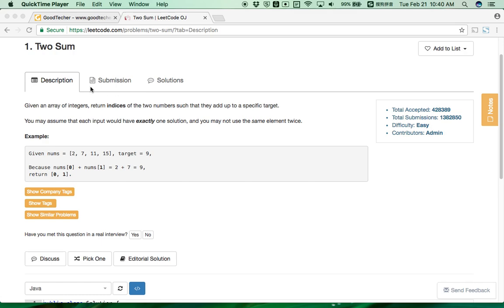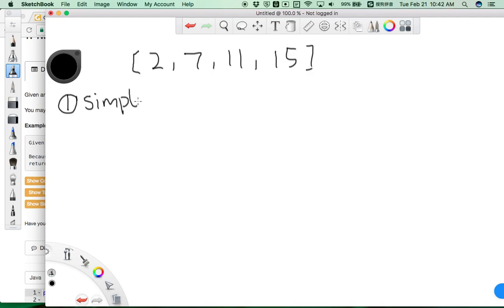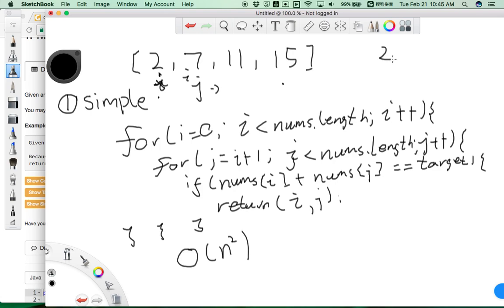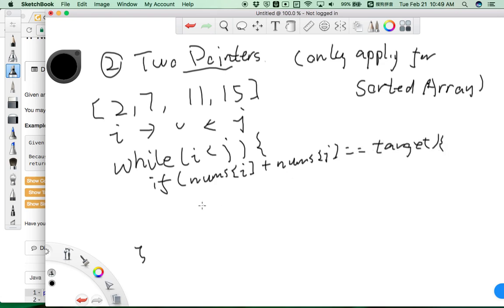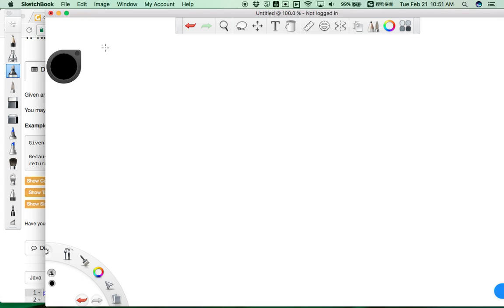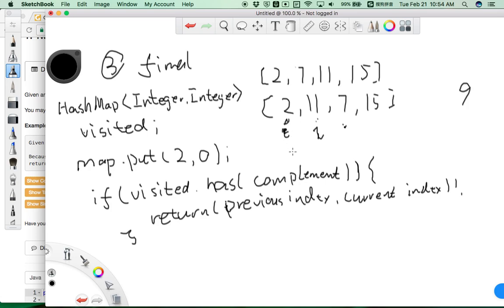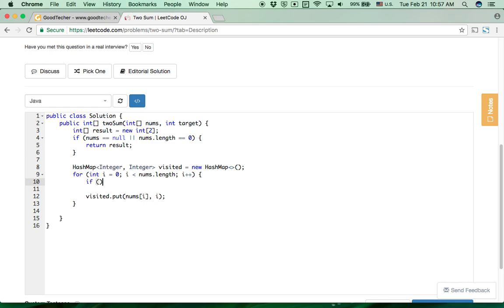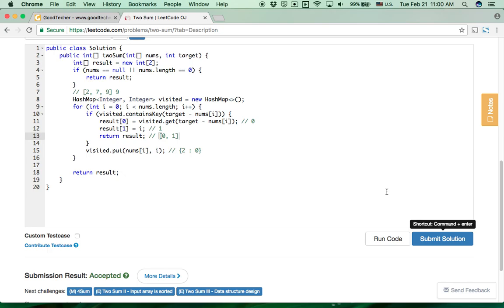LeetCode Tutorial 1. Two Sum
GoodTecher LeetCode Tutorial 1. Two Sum (Java).